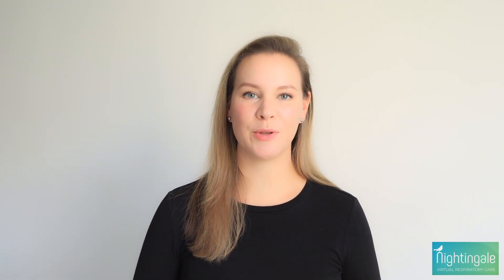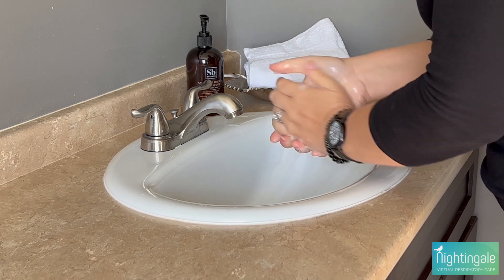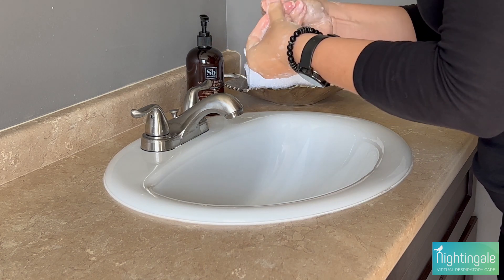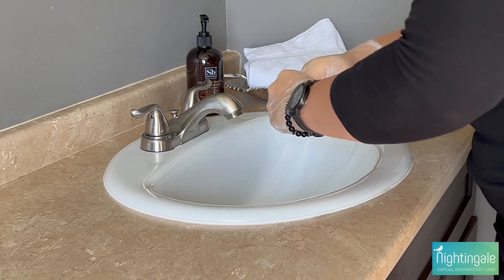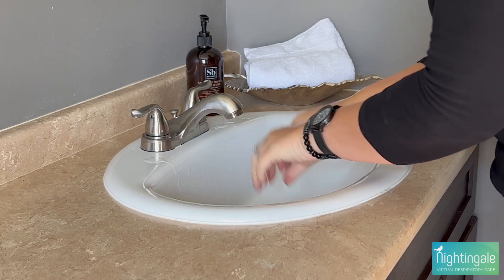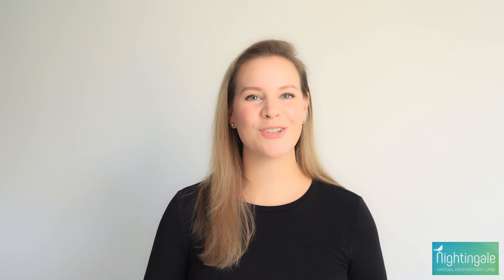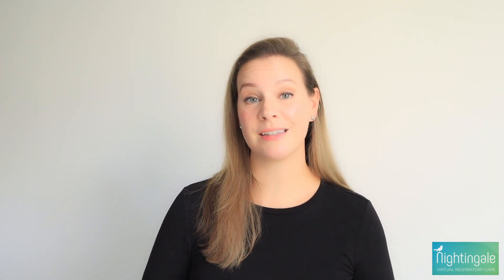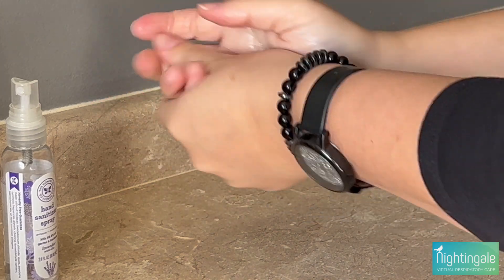Boosting Immunity Tidbit - Video 4 - Handwashing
Sarah, Health & Wellness Coach, shows us the proper way to wash your hands and use hand sanitizer. A great reminder for us all during this season of colds, flu, COVID and pneumonia. It is not intended to replace your healthcare providers advice. *